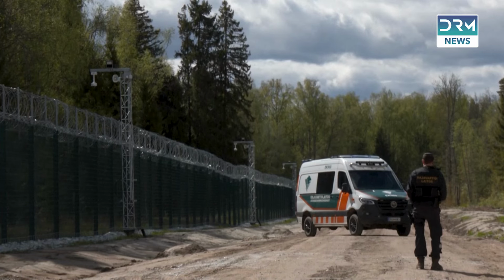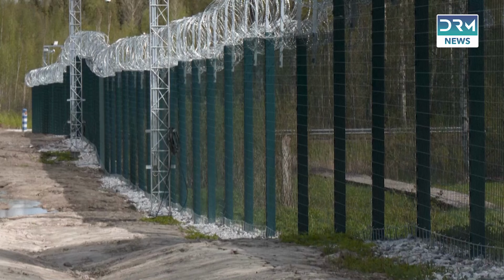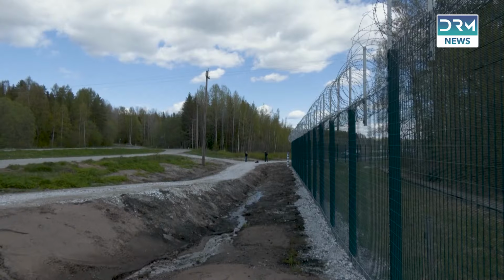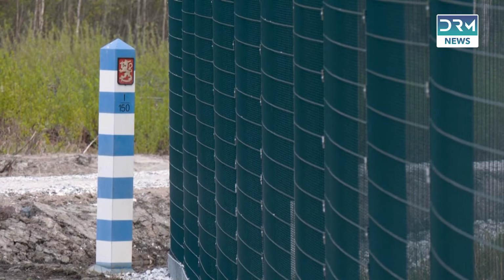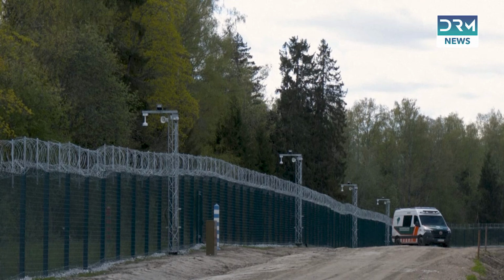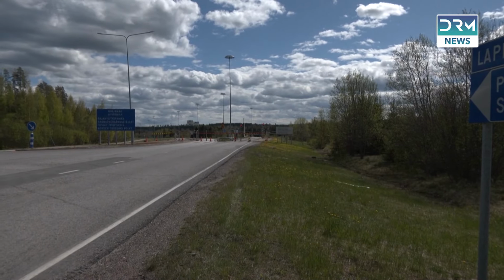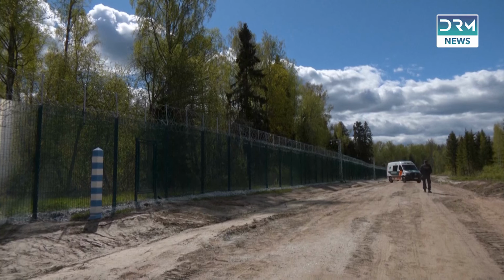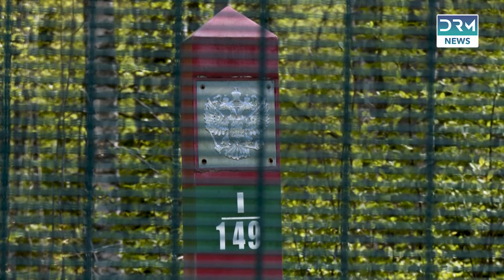Finland Completes First 35km of Border Fence with Russia | DRM News | AH14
Welcome to DRM News – your go-to source for breaking news and expert analysis on global affairs, showbiz, sports, AI, financial markets, and more. We believe that democracy dies in darkness, and we're committed to informing and educating you with unbiased, fact-based reporting.

At DRM News, we operate independently, without influence from corporations, advertisers, or governments. We cover the stories that matter – even the ones others avoid – because you deserve the truth.

📢 Your voice matters – let us know what you think!

DRM News YouTube Channel is managed by Dot Republic Media, All Copyrights Reserved.